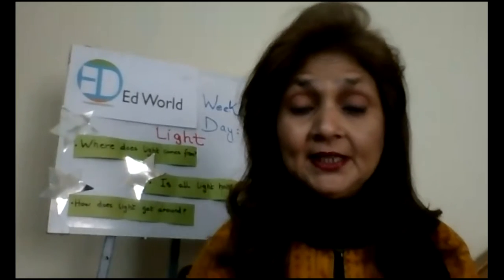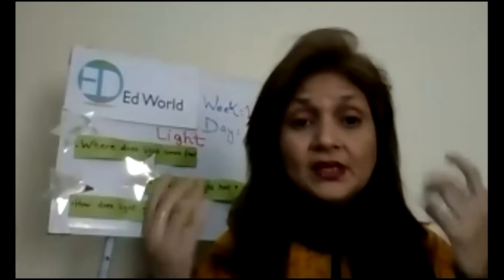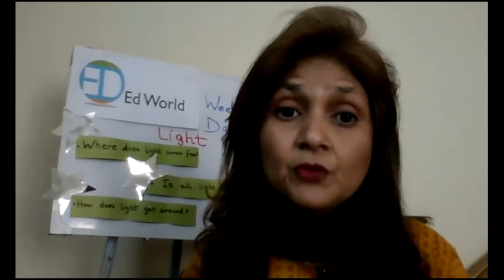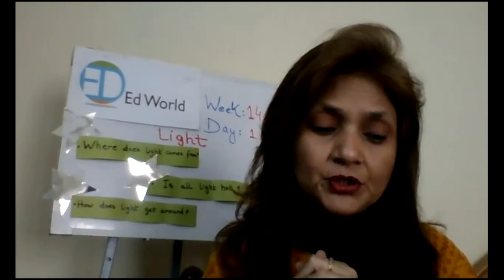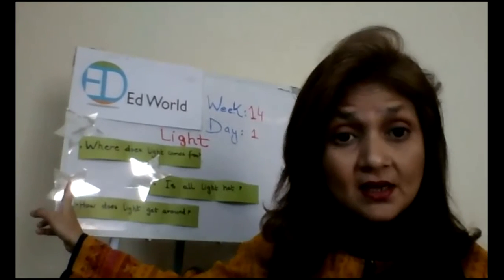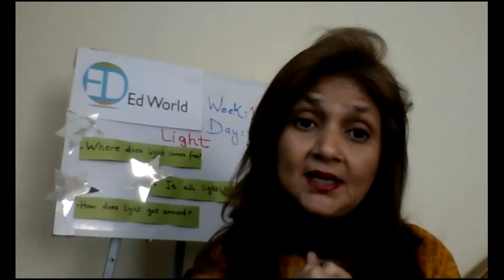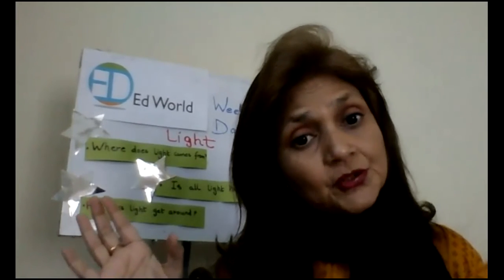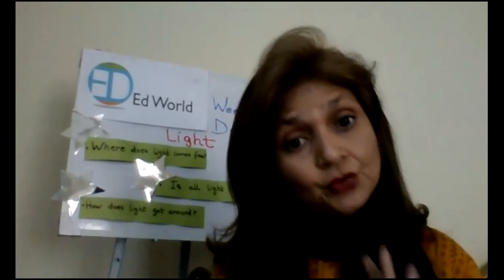Where does light comes From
Week 14 Day 1 - Grade 2 - Science - Ed World